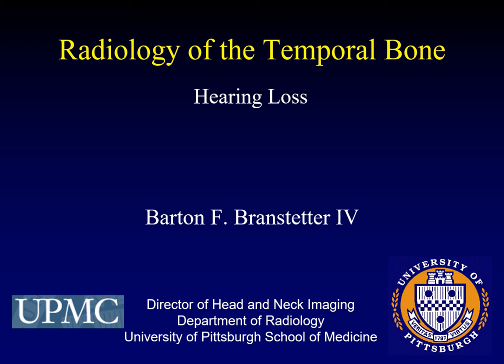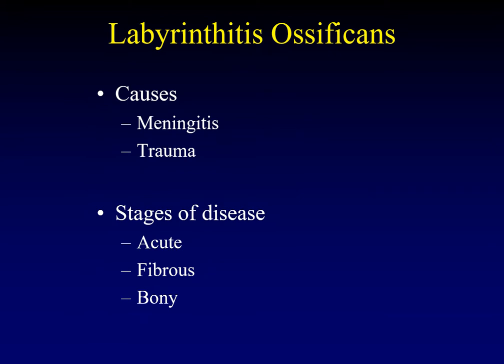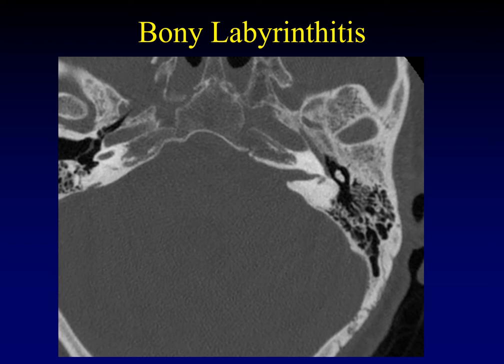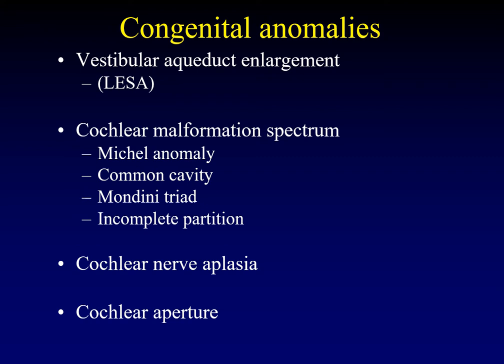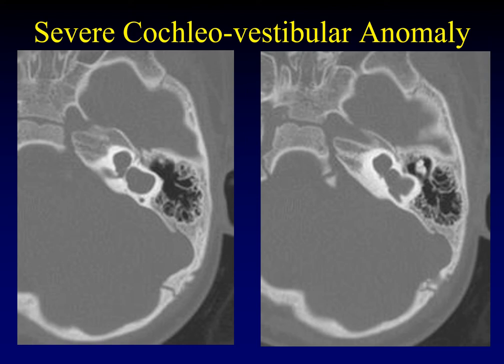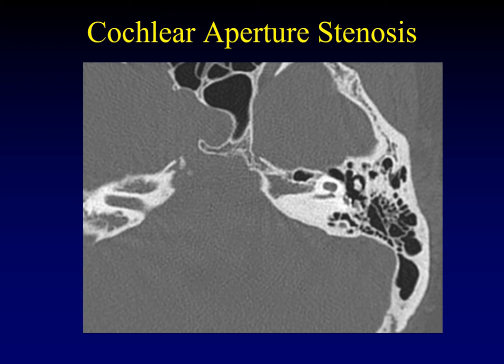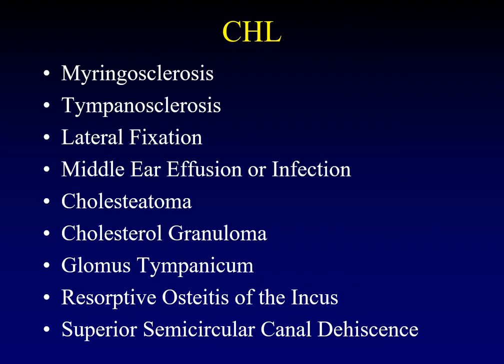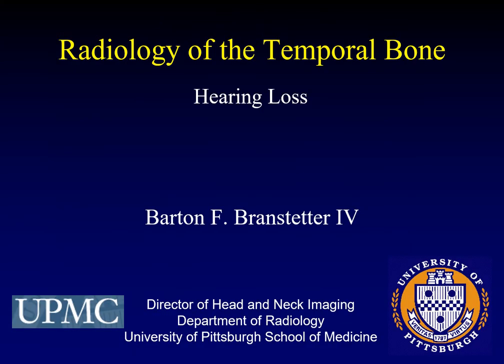Temporal Bone Pathology 6: Hearing Loss Part 1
Imaging of hearing loss